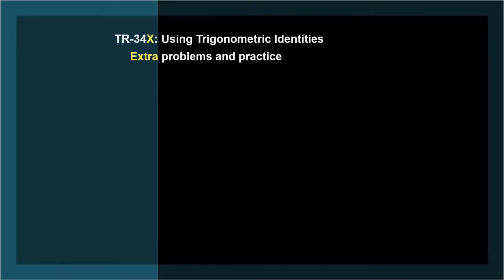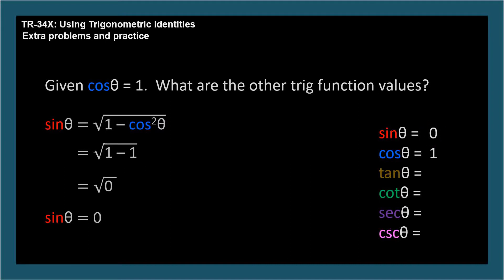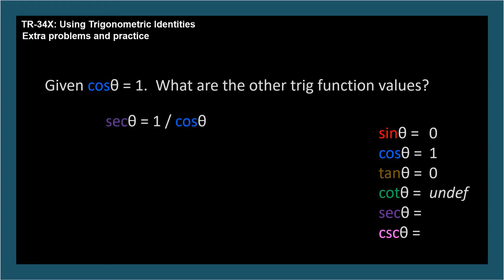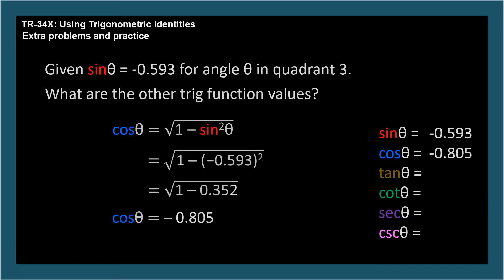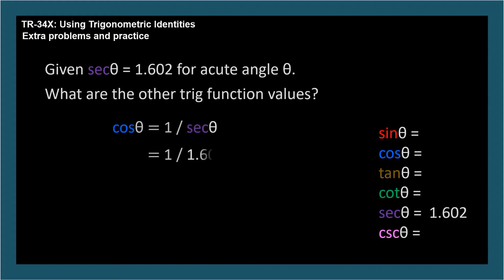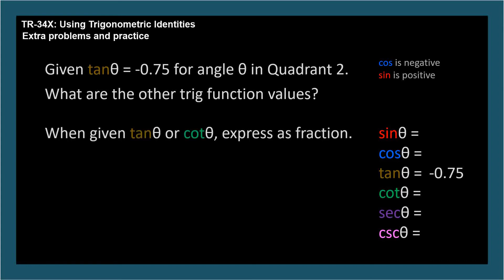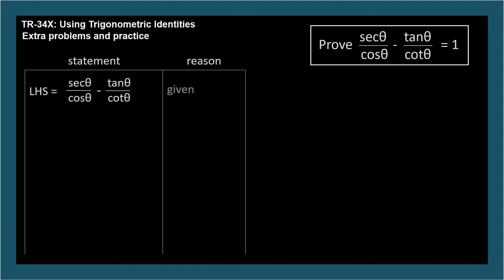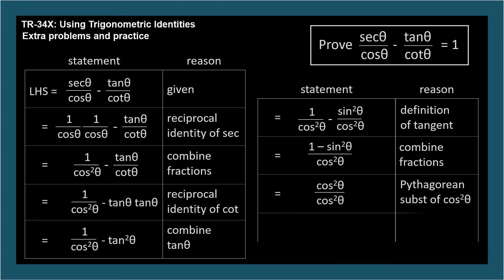TR-34X: Using Trig Identities (Trigonometry series by Dennis F. Davis)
Additional material including sample problems and drills for the material introduced in TR-34:  Using Trigonometric Identities